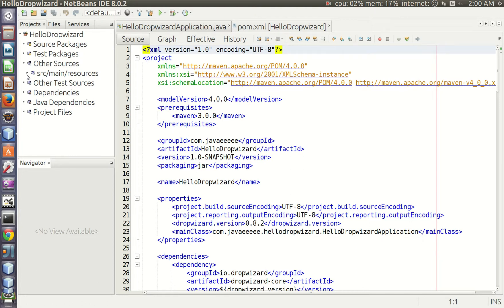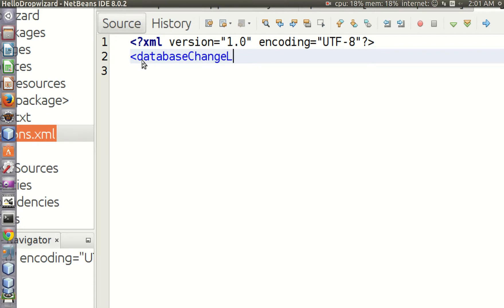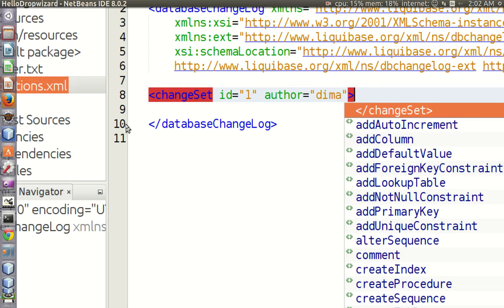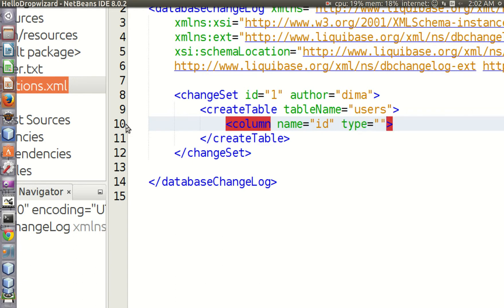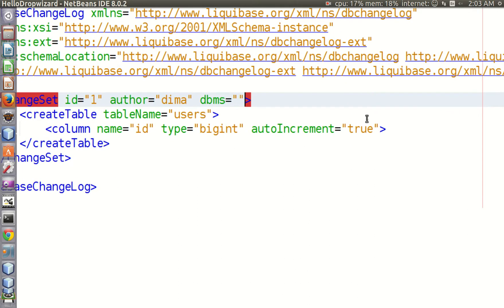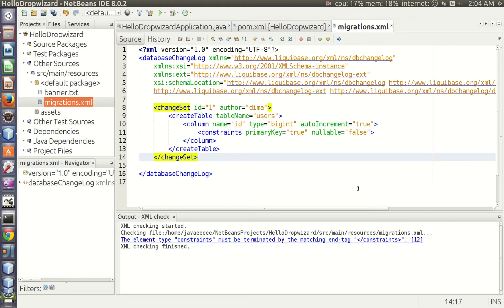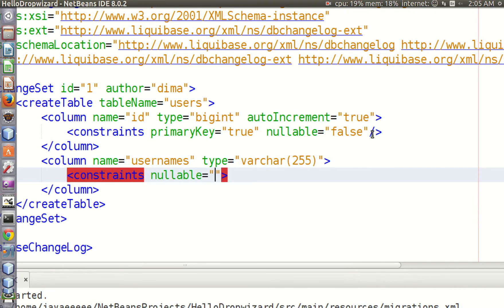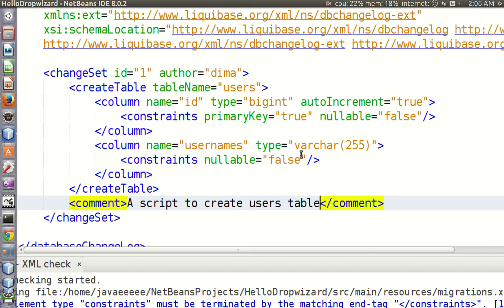Liquibase Migrations for a Dropwizard Project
Here is the link to my Getting Started with Drowizard course on Udemy

This video shows how to add a Liquibase migrations file to a Dropwizard project as well as introduces the structure of a Liquibase change log.